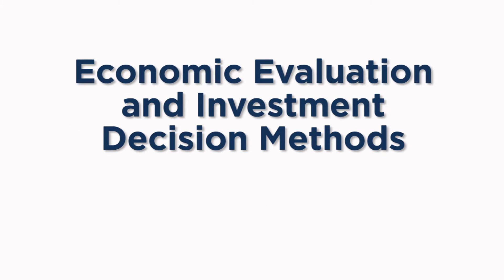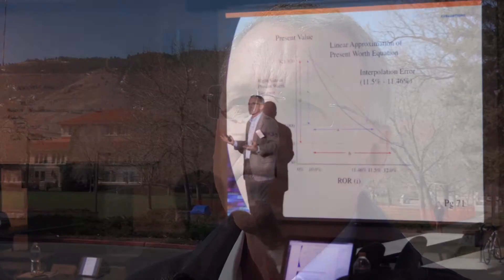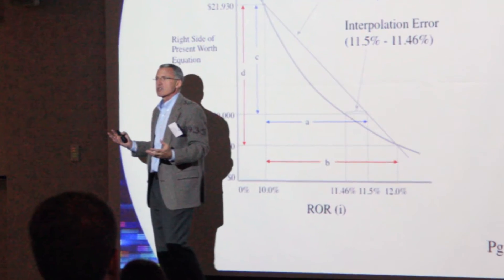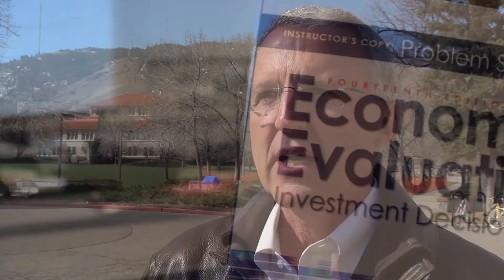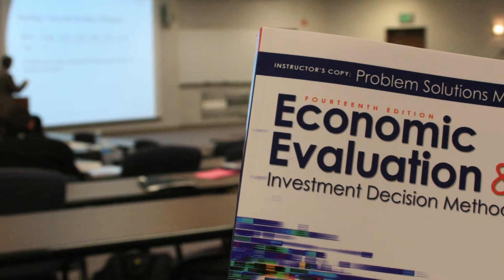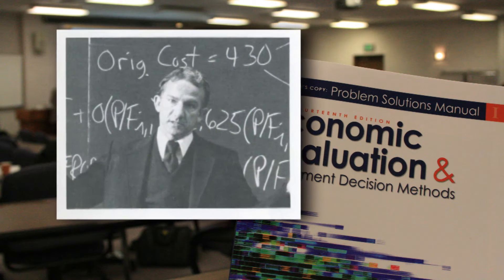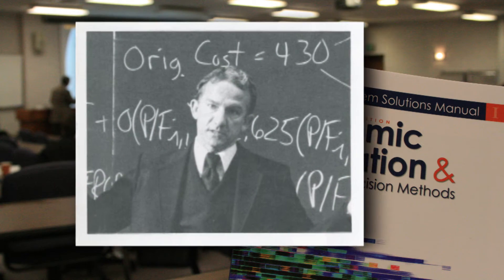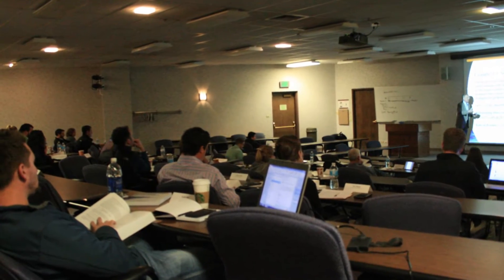Economic Evaluation Course at School of Mines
Here is an introduction to John Stermole, Instructor for Mine's popular professional course "Economic Evaluation and Investment Decision Methods."